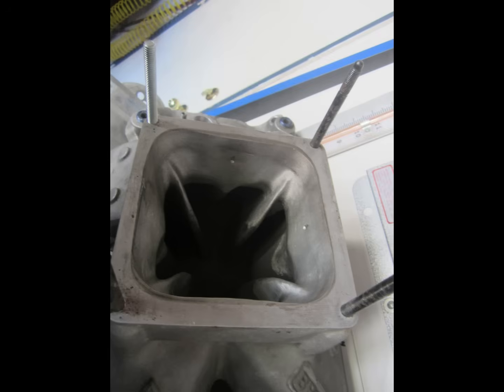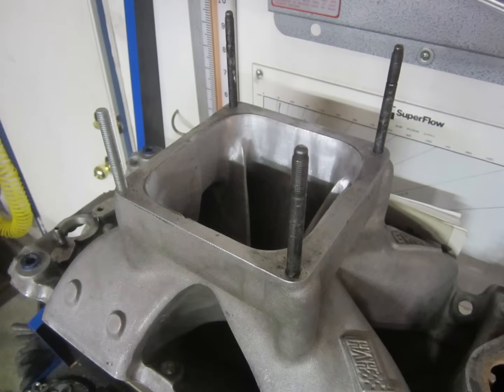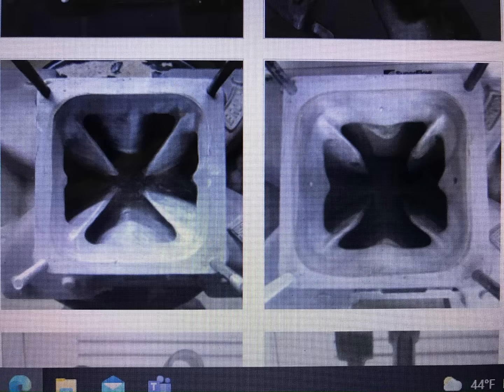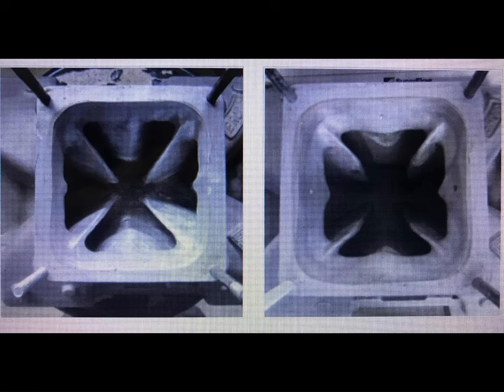STROKER ENGINES! IS YOUR MANIFOLD LIKE THIS?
I TRY TO SHOW SOME MANIFOLD SHORTCOMINGS WHEN BUILDING A HIGHER RPM STROKER ENGINES!  SOME PERHAPS MISSED SOME HIDDEN HORSEPOWER HERE AND KNOWING WHAT TO LOOK FOR.

WARNING:  THIS MODIFICATION WORKS MOSTLY FOR HIGH HORSEPOWER BUILDS AND AVOID ON MILD STROKER ENGINES WHICH USUALLY GETS BY WITH A GOOD MANIFOLD WITHOUT RADICAL CHANGES!

TEX B4 TO GET DETAILS FOR CALLS.
$150-1 HR.
$100-1/2 HR.